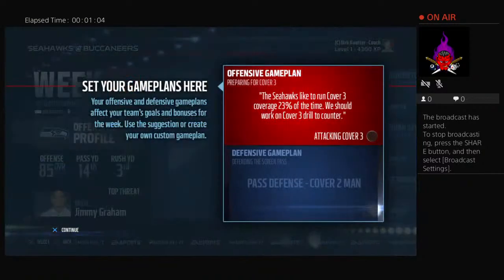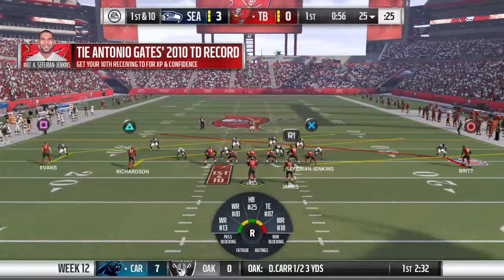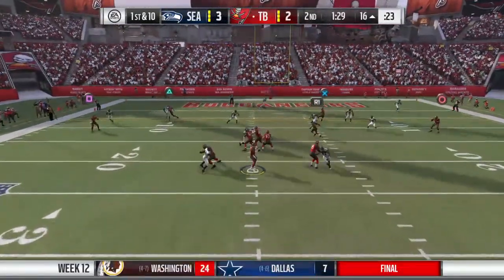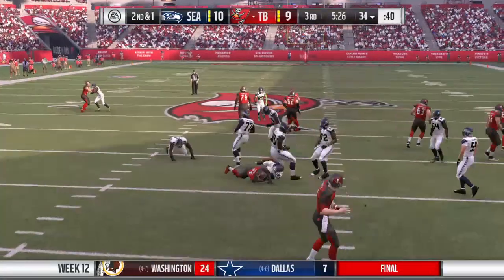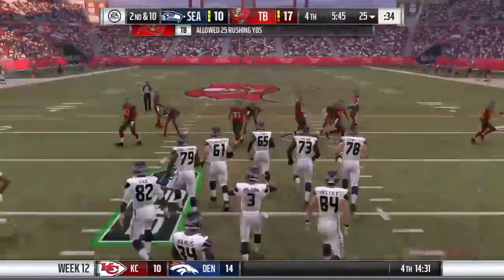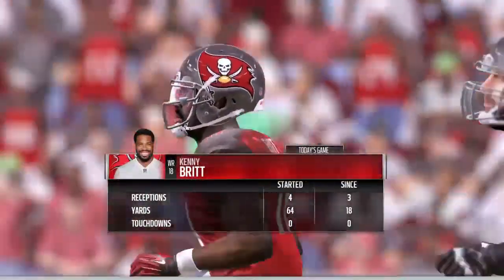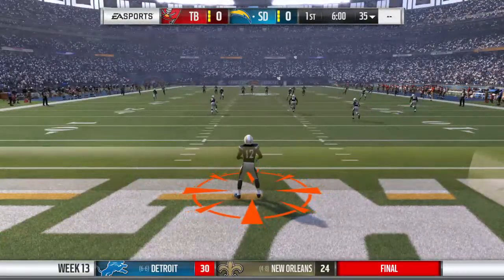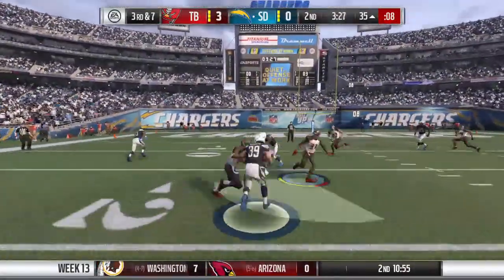jeffcarver41594's Live PS4 Broadcast